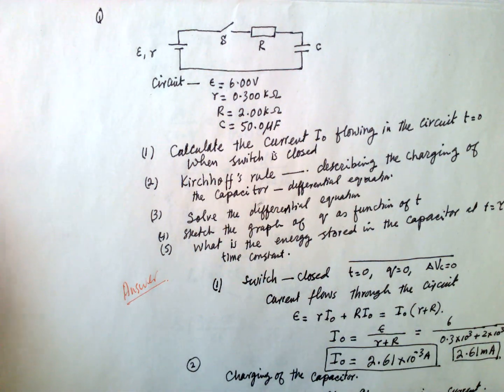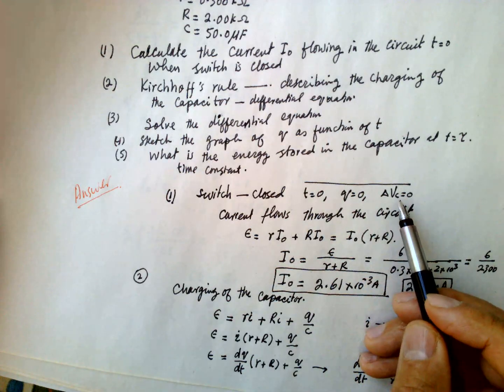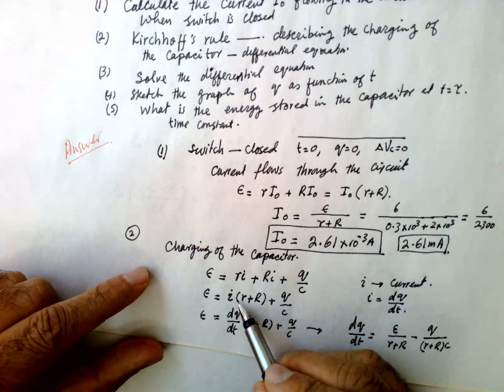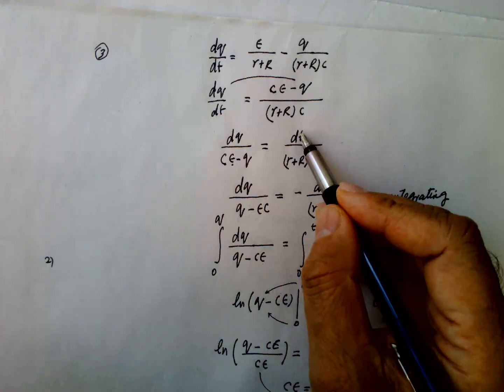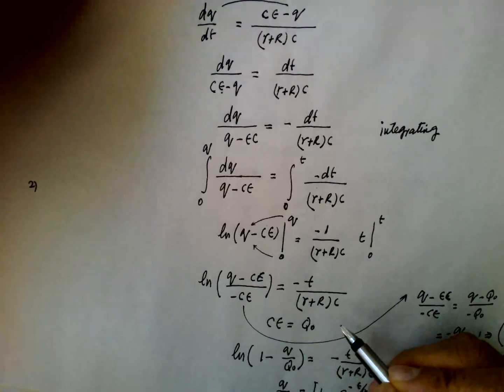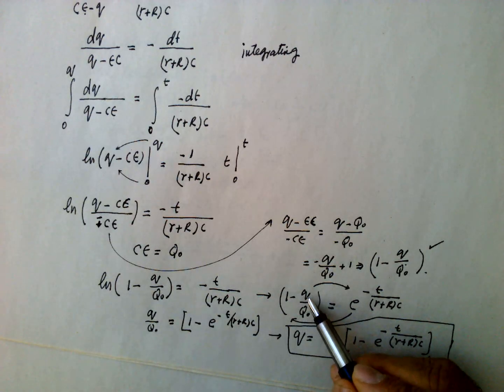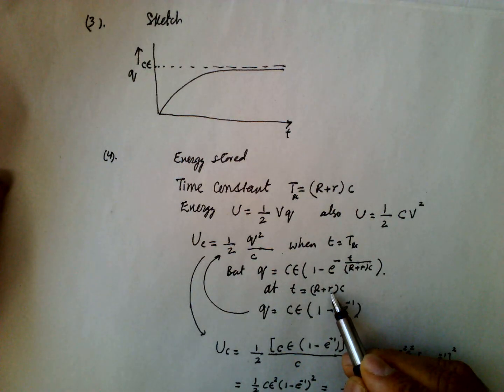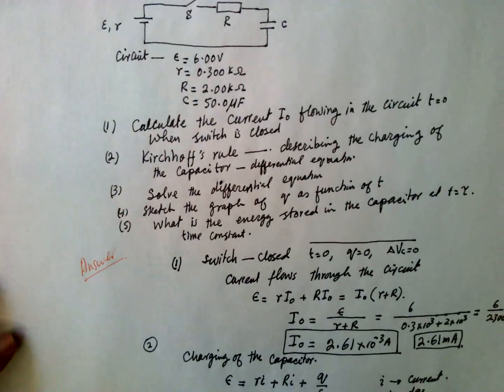P642 Physics - RC charging circuit, drive expression, solve and find energy for one time constant